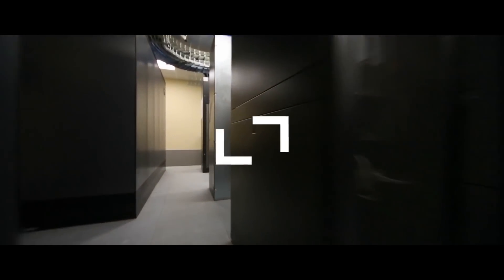Accenture Drives Always-On Performance with Network Operations Management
- Battling a critical lack of business and performance monitoring, Accenture chose Micro Focus NOM for network performance, automation and reporting.  As a result, the global consultancy firm has achieved 40% incident reduction, 30% reduction in mean time to repair, 90% correlation yield and reporting that brings together IT and business data.

Accenture’s Micro Focus Network Operations Management solution includes Network Operations Management, Network Node Manager i, Network Automation, Operations Bridge with Business Value Dashboard, Operations Orchestration, UCMDB and Universal Discovery.